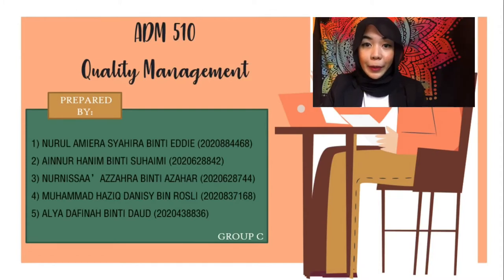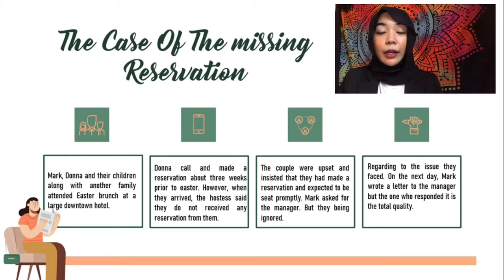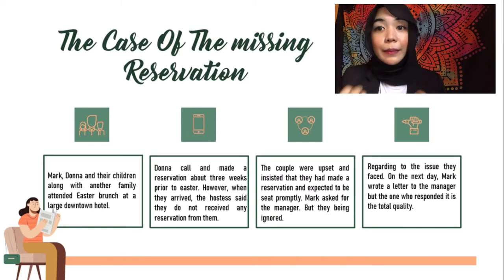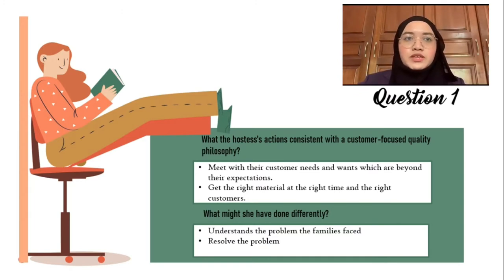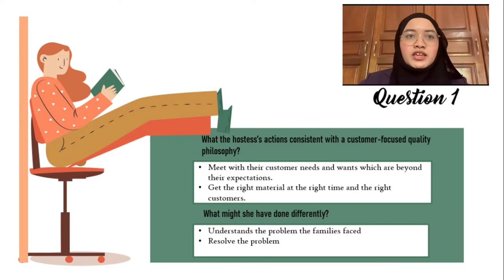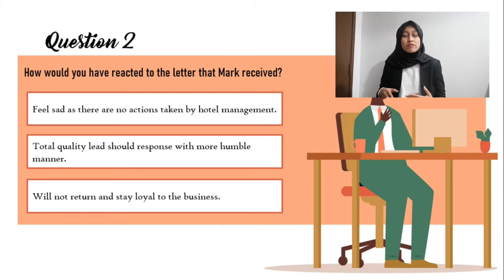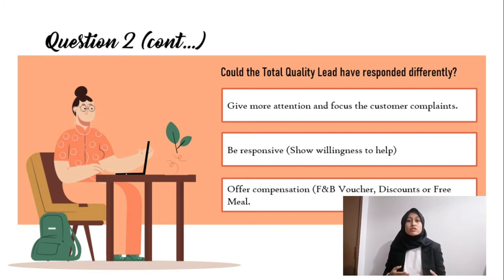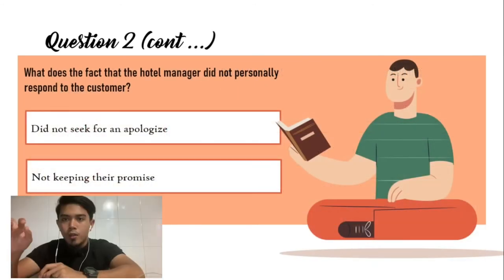ADM510: Case Study 1 - The Case of the Missing Reservation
Assalamualaikum and good day everyone. We are from UiTM Seremban 3. Here is our video presentation on case study 1. Happy watching! :)